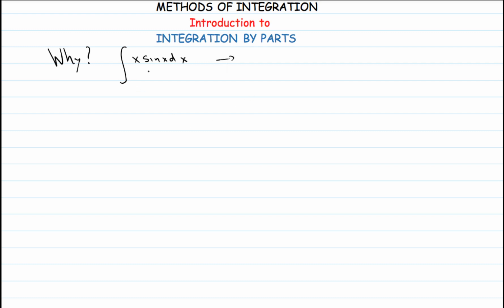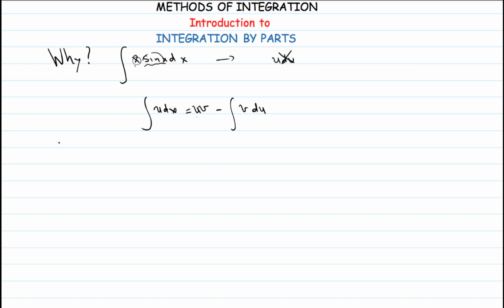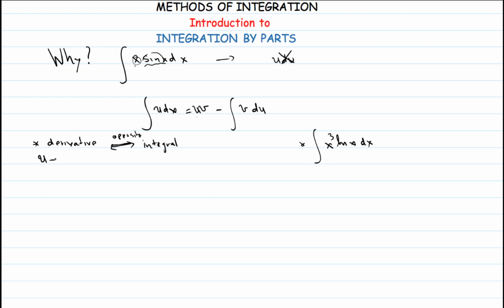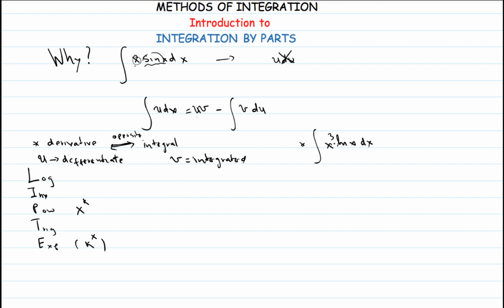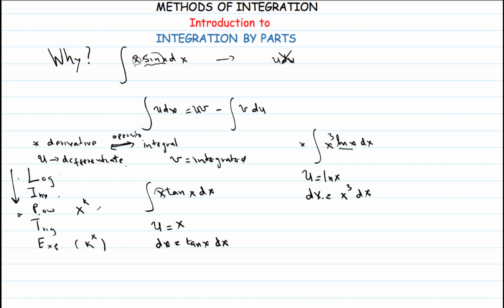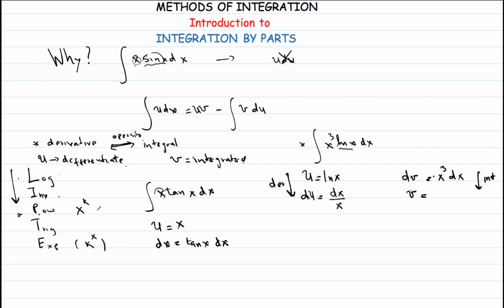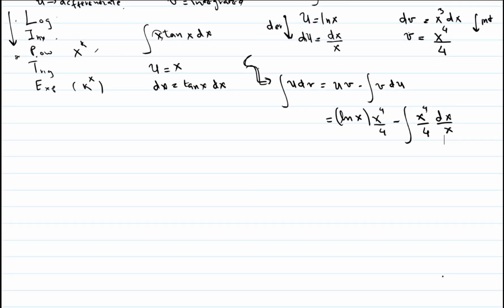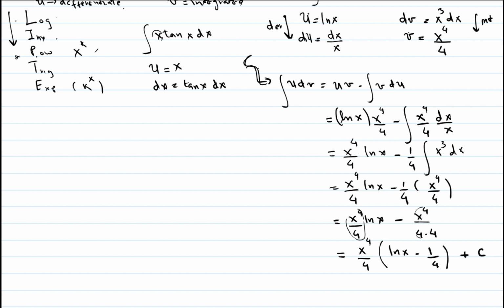INTEGRATION BY PARTS: INTRODUCTION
Hi
Welcome in this video we will understand the need of integration by parts and the steps to solve integrals using integration by parts.
We will also cover THE GOLDEN RULE OF SELECTION OF THE VARIABLE (U) which is crucial to help you decide the U and DV.

This method is also called UDV and is one of the most popular methods of integration used.